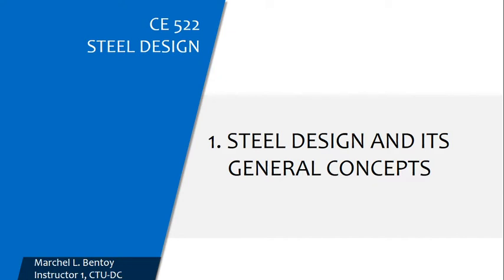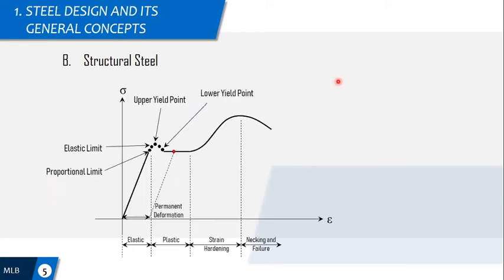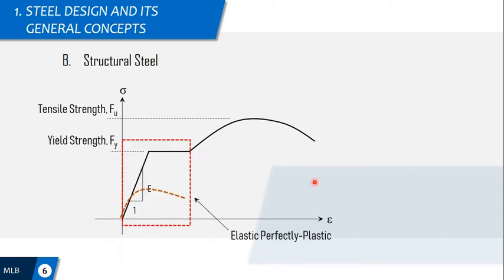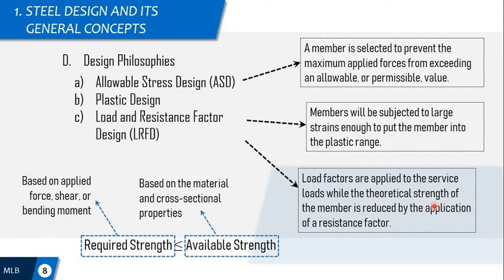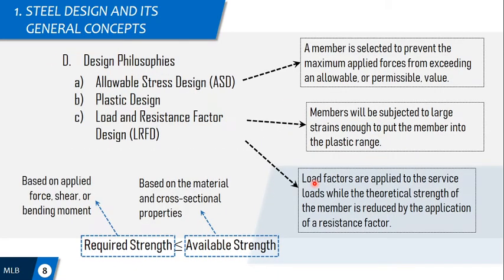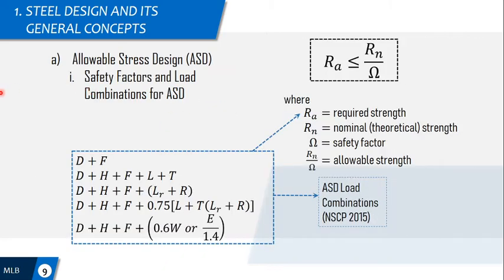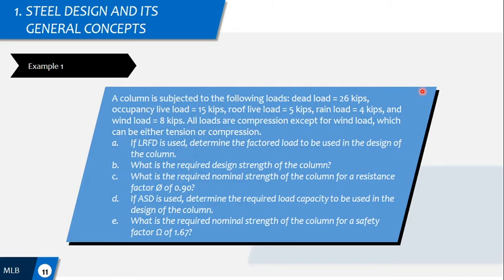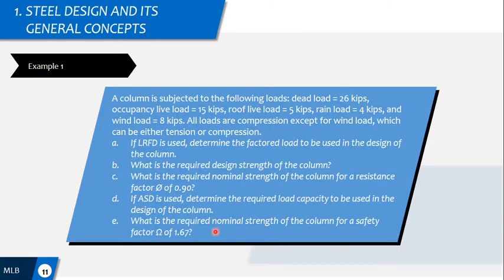Steel Design, Lesson 1